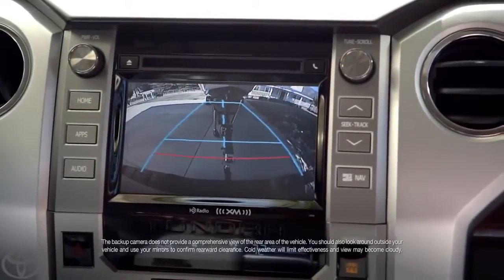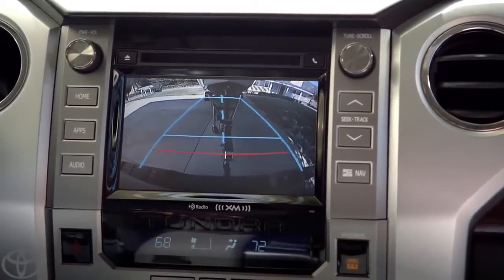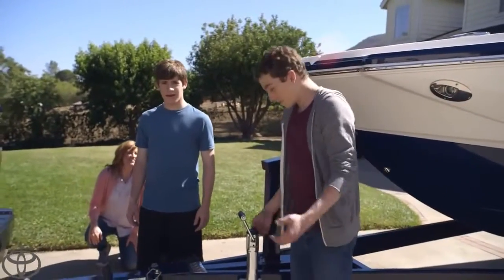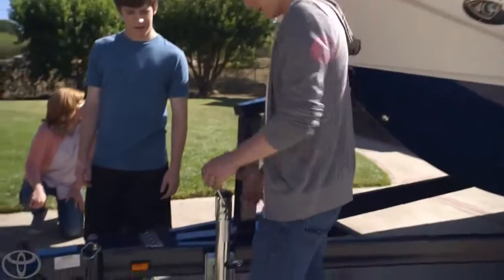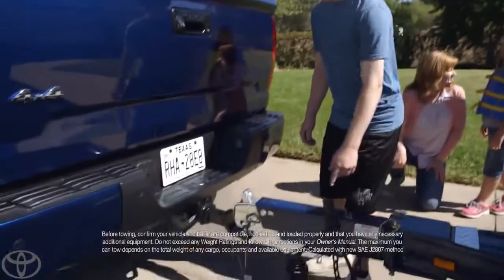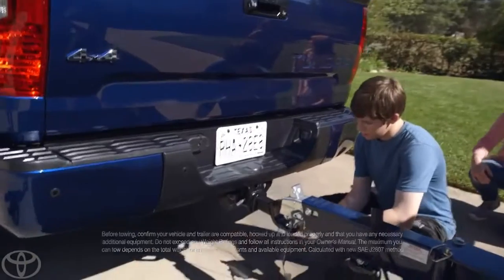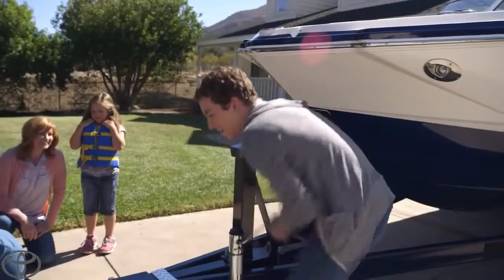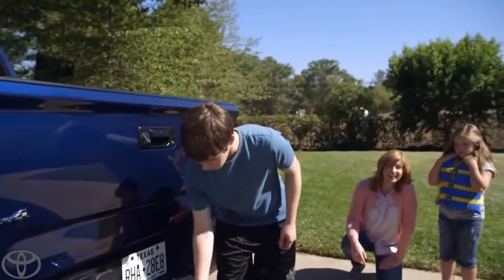Dad's New Tundra Hitching a Trailer Toyota Tundra